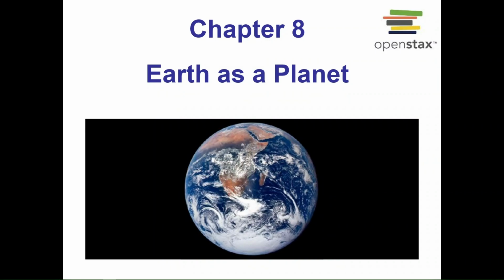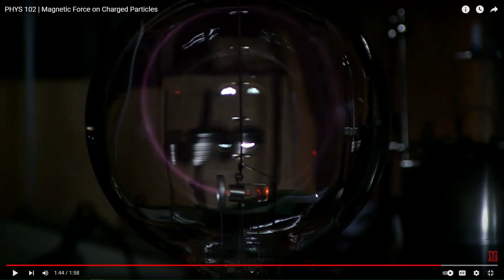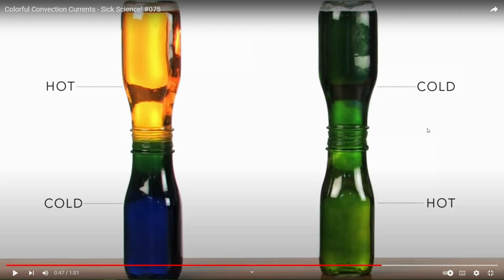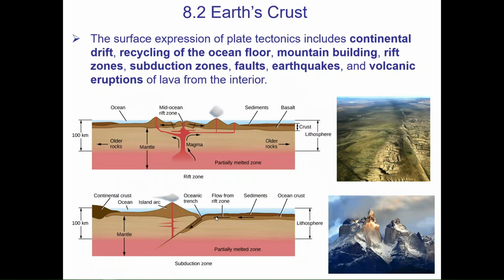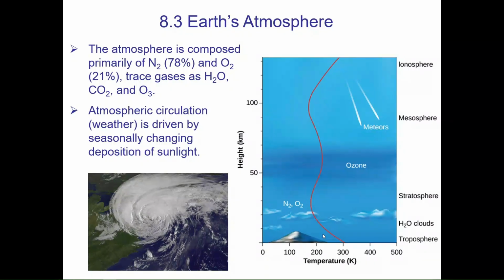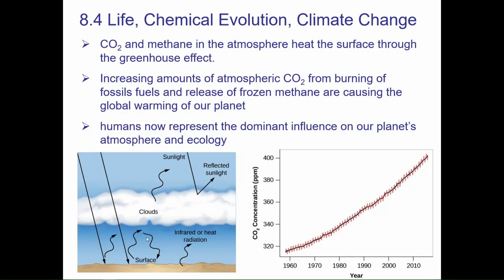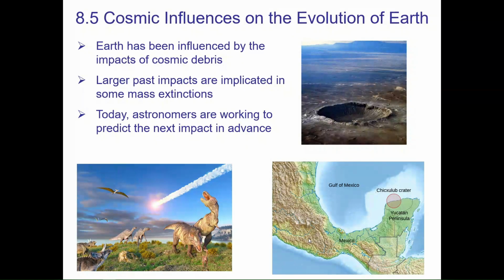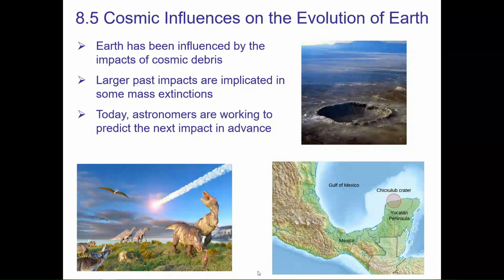Chapter 8 Earth as a Planet